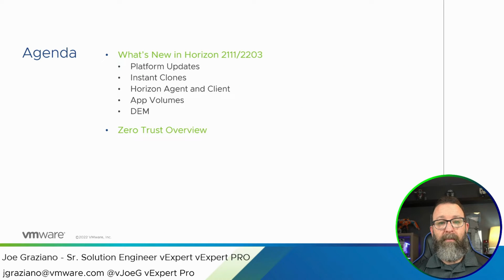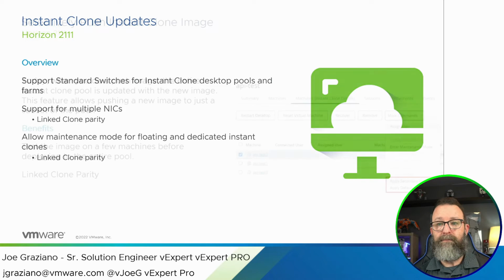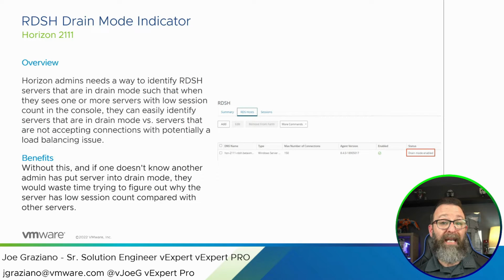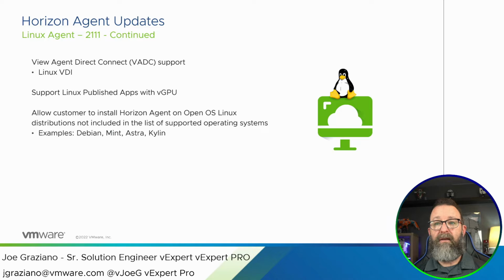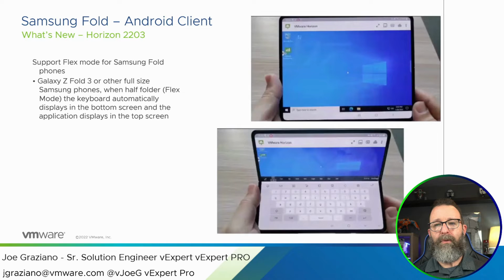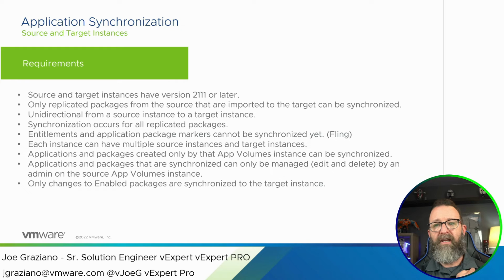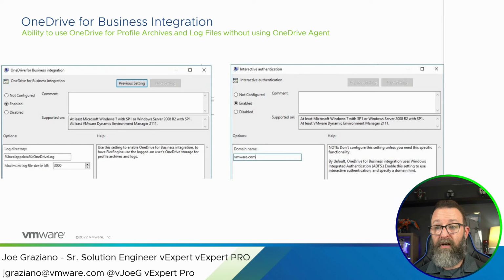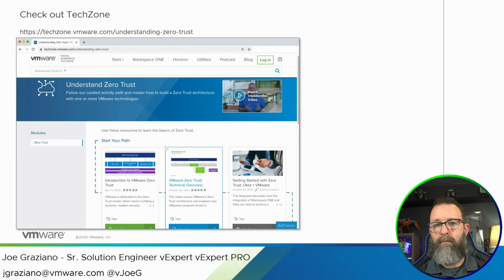Horizon8-Whats-New-2022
vJoeG a new video introducing what's new in Horizon 8 2111 and 2203